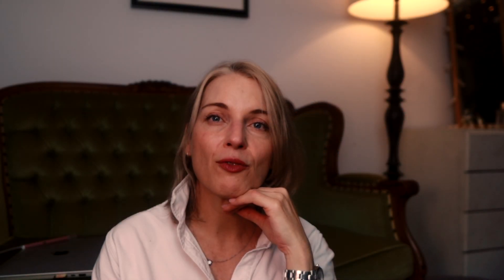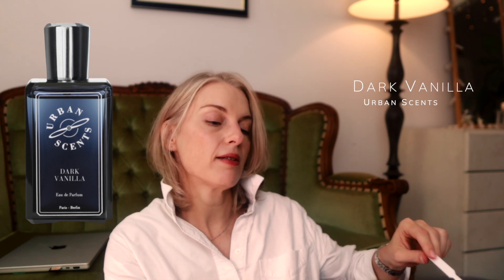SAMPLING PERFUME (and Fritz being a diva for almost half the video) | TheTopNote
Sharing my thoughts on some perfume samples I have been testing. Some of these perfumes are quite popular and have been reviewed quite extensively, so its always a good idea to go get a wide range of viewpoints before rushing to buy anything.

I definitely did NOT get it edited before we had to head away, but there it is, only just over a week late!

What have you been sampling lately?

C x

0:00 Intro
00:26 Rose de Jamal
7:09 Hibiscus Mahajád
12:55 Dark Vanilla
18:03 Dama Bianca
21:14 A La Nuit

The "Vintage" mode of contact (**NB: NEW ADDRESS as of 13 November 2021)
Annerley
Queensland 4103
Australia